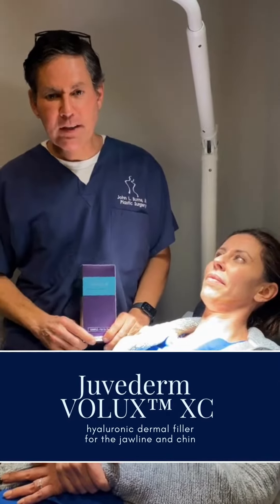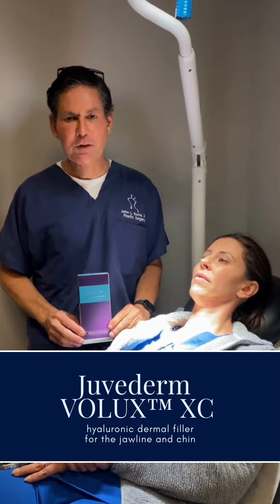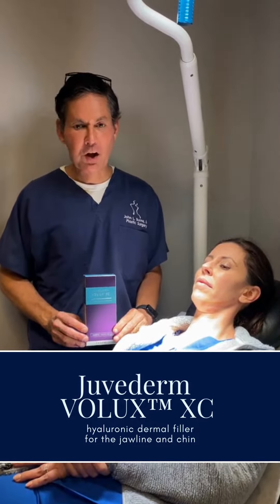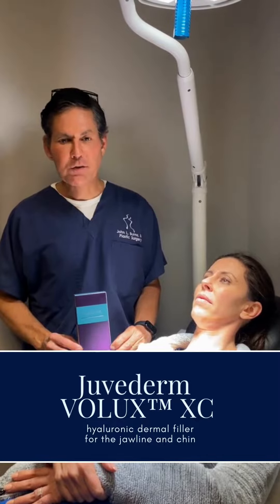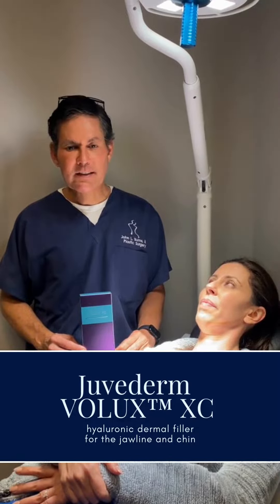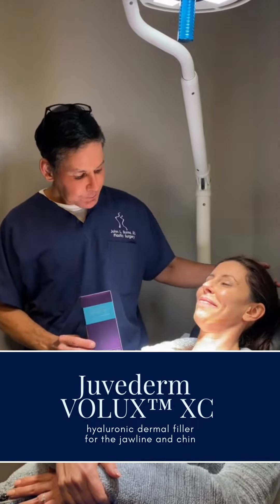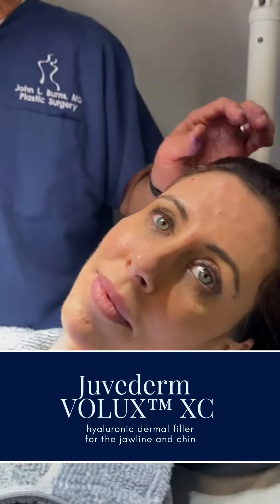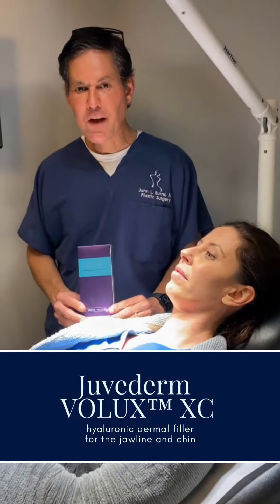JUVEDERM VOLUX™ XC | Jawline Filler | Chin Filler | Jawline Contour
--Tune in as Dr. John Burns reviews Juvederm VOLUX™ XC. This patient has a weaker jawline and chin.

VOLUX™ XC makes the 6th dermal filler injectable added to the Juvederm line of fillers. It features VYCROSS™ technology which cross-links the hyaluronic acid particles. What does that mean for you? The cross-linked hyaluronic acid in VOLUX™ XC provides more cohesivity and lift, making it ideal for injecting at the facial skeleton, especially at the chin and jawline. The dermal filler provides deep structural support while it enhances jawline contour while lifting slight sag at the area.  In the hands of a skilled plastic surgeon, VOLUX™ XC can be used to precisely build a beautiful jawline and chin profile.
The unique consistency of VOLUX™ ensures that the product doesn't blur or spread over time, decreasing the visual impact of the initial injection

VOLUX™ XC is the latest generation filler designed to augment bone. This helps shape the face providing both a more youthful and sculpted result. A weak chin or jaw is particularly concerning for men. Other reasons patients may want to consider jawline or chin filler:
-Because it's less permanent than surgical correction and facial implants, thus a great “trial run”
-To improve facial symmetry or facial proportions
-For men, a strong jawline and/or chin enhances strength/masculinity
-To improve chin projection and definition at the chin/neck interface
-As part of a liquid facelift for nonsurgical, global facial rejuvenation

To schedule your VOLUX ™ XC dermal filler appointment with Dr. Burns, contact our team for your complimentary consult.